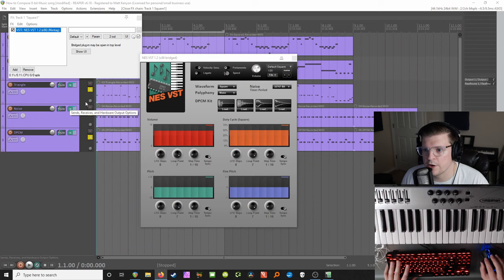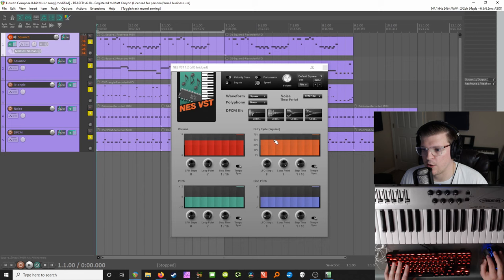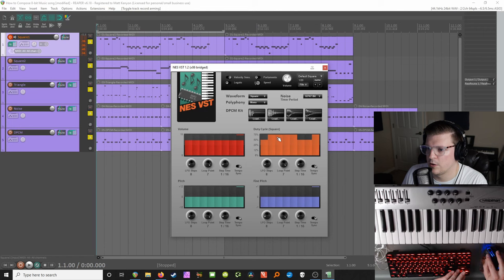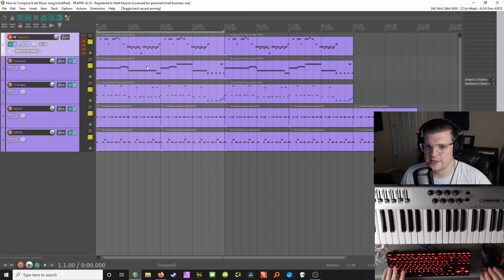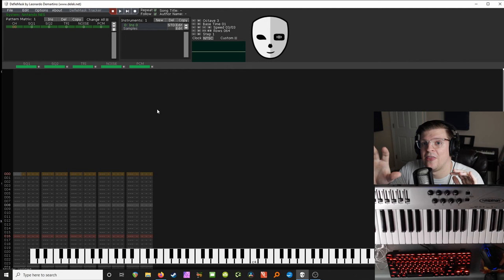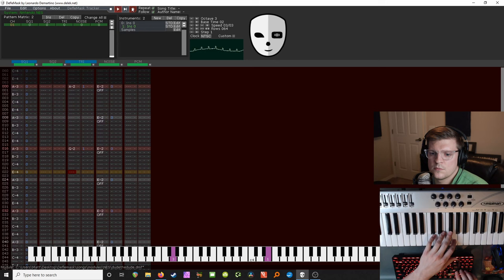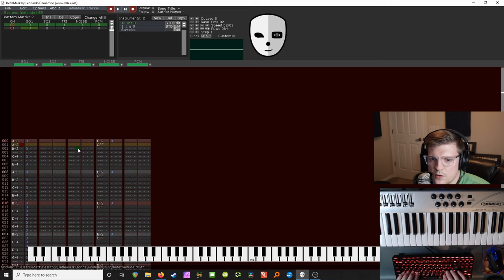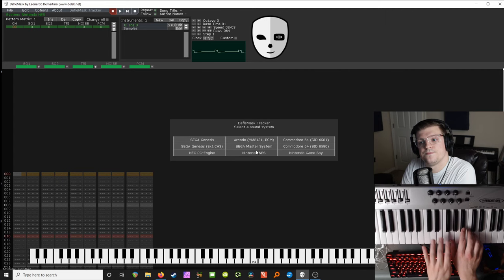How to Make 8-Bit Music (two free methods)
💥🎶🎮 FREE VGM AND COMPOSITION RESOURCES 💥🎶🎮

1. Start with my free 1.5-hour course on becoming a game composer. We'll go over composition, arrangement, business, and more!
2. Next, download my cheat sheet of 83 💻FREE💻 plugins, software, and resources to help you create amazing VGM.
3. If you're ready for even more, consider joining my Fundamentals of Game Composition course! 🎵 With several free lessons available, you'll be on your way to composing like a pro!
4. Check out my favorite gear, software, tools, and equipment for making VGM. RESOURCES MENTIONED IN THE VIDEO

CHAPTERS FOR EASY ACCESS:
0:00 - Intro
0:29 - First method (VST)
1:04 - NES VST
2:30 - "Authentic" chiptune
5:01 - Second method (tracker)
6:53 - Composing in Deflemask
12:00 - Finished track
13:00 - 8-bit composition tips
17:20 - Free composition resources

VIDEO SYNOPSIS:
Hey!

In this video, I’m going to teach you two methods for making authentic 8-bit chiptune music, like that produced by the NES, GameBoy, and Commodore 64 sound chip, entirely for free.

I’m also going to give you some compositional tips to make your 8-bit music even better.

8-bit music has made a significant resurgence in the past decade with many high-profile indie games utilizing it as their main sound palette. Apart from games, there’s a thriving chiptune community that enjoys making this kind of music just for fun.

So let’s talk about how you can do that, too.

So the first method for making 8-bit music is to use a free VST instrument inside of your digital audio workstation. I’m using Reaper for my DAW and this NES VST is the best one I’ve found on the web.

Now if you’re wanting to make just general 8-bit chiptune, you’re not looking to emulate a particular console or sound chip, you can just pluck away and use this sound palette however you want.

But, in my experience, it’s more fun to limit yourself to try to actually create something that could have been played on the NES or GameBoy or Commodore 64 or whatever.

In this case, you’ll want to do a little bit of research on the sound chip you’re trying to emulate because there are differences.

For example, the NES has five sound channels. Two square wave channels, a triangle wave channel, a noise generator channel, and a DPCM sample channel, which could play very, very low-quality samples, like the iconic bongo sound from Super Mario Bros 3.

The Gameboy had a different setup, as well as the Commodore 64.

Now we don’t have access to the original software composers in the NES era used, but a tracker is about as close as we can get to replicating it.

A tracker is a free piece of software that emulates how retro chip music was composed... GEAR AND RESOURCES
Canon M50
Sennheiser MKE 400 On-Camera Shotgun Microphone
AKM320 MIDI keyboard
Focusrite SCARLETT SOLO
Rode NT1-A Condenser Microphone